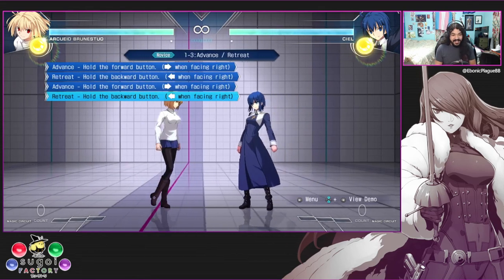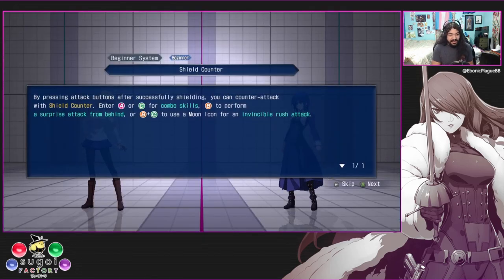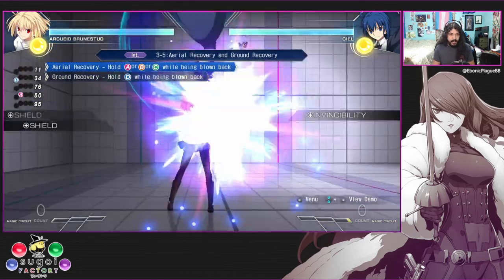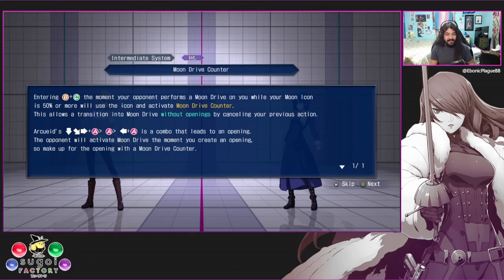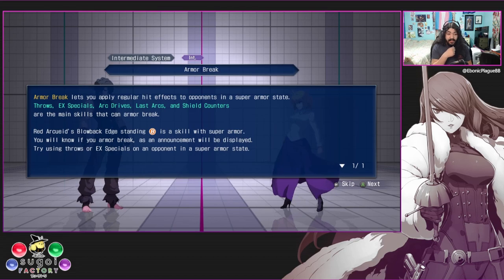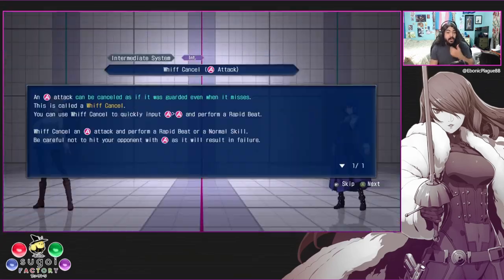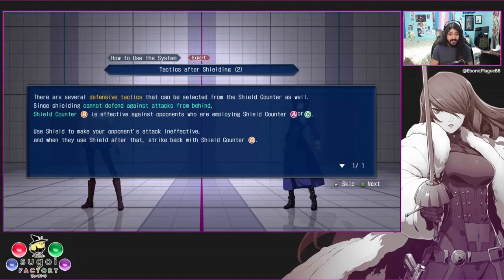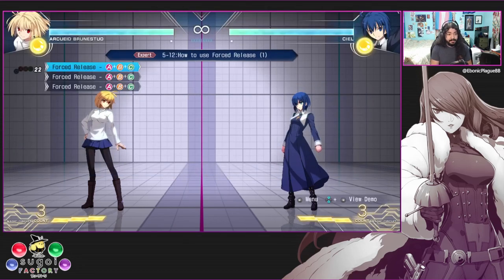Learning Melty Blood Type Lumina: Playing the Tutorial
I go through Type Lumina to find out what mechanics I like, and what mechanics I hate